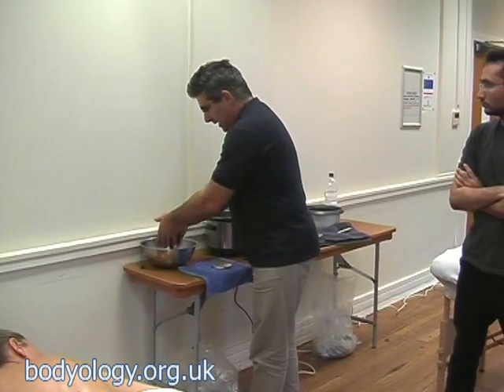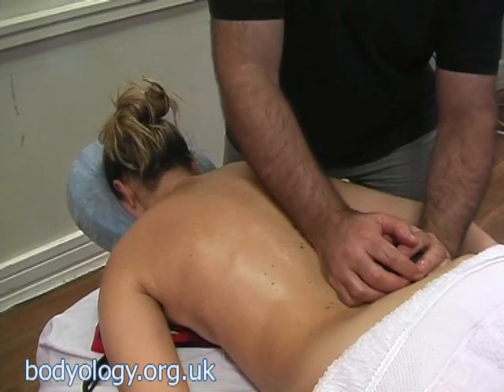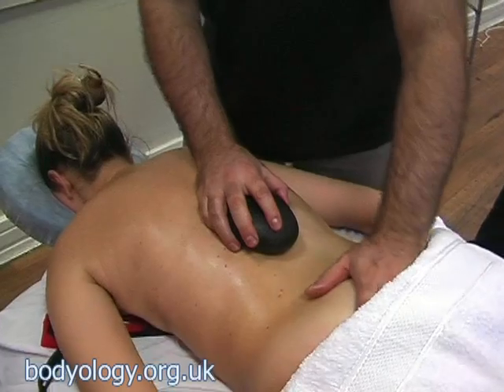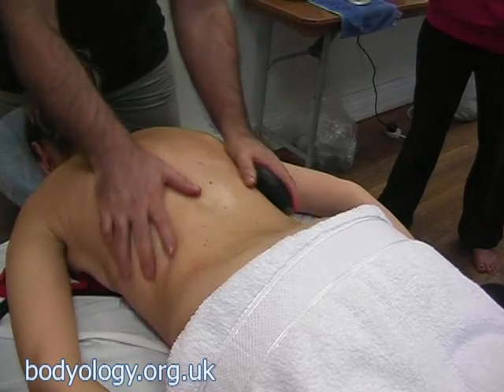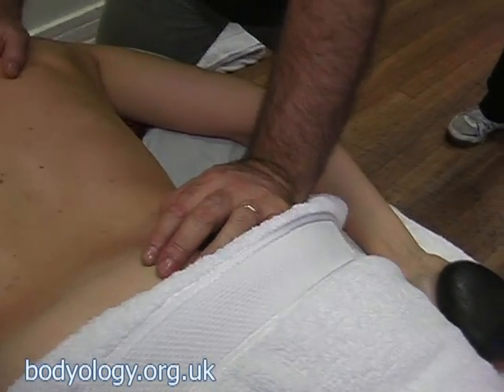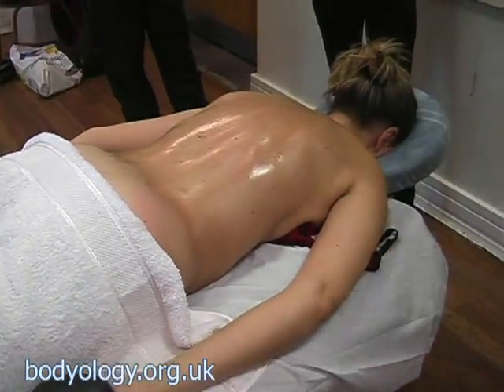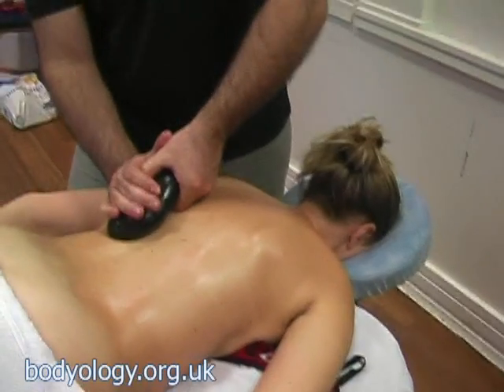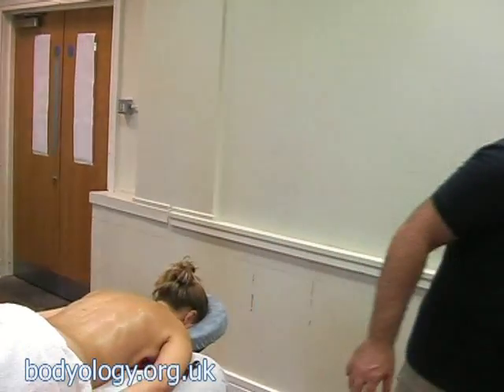Hot stone massage. Back techniques